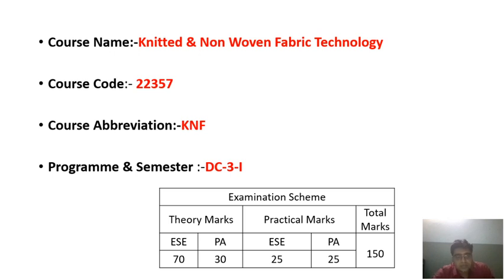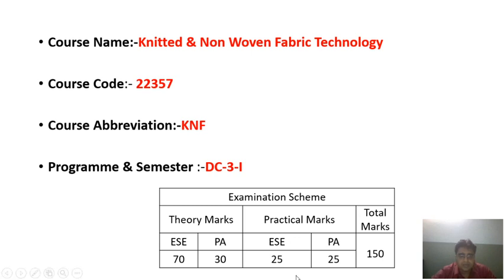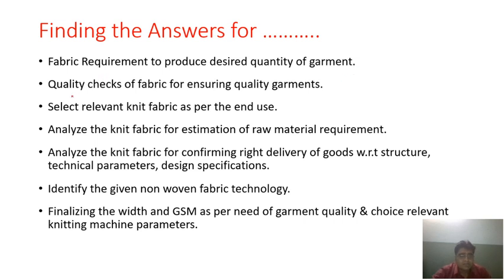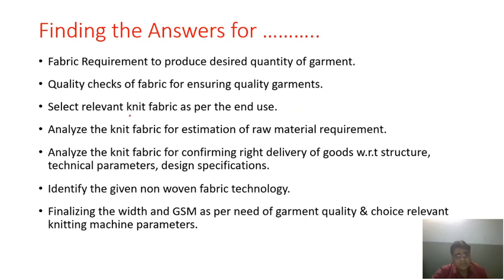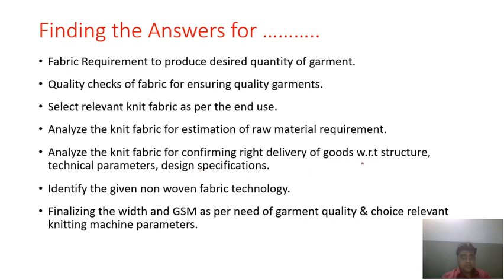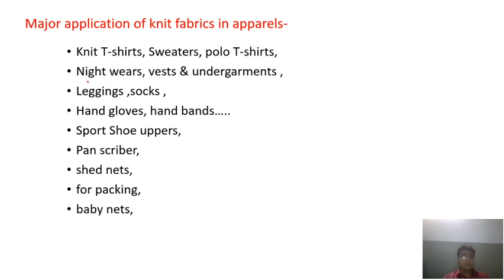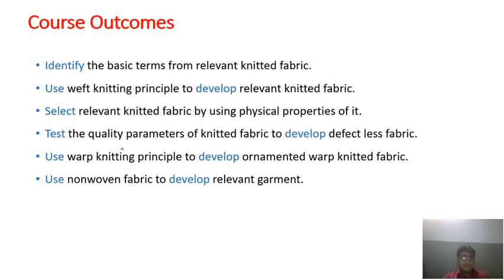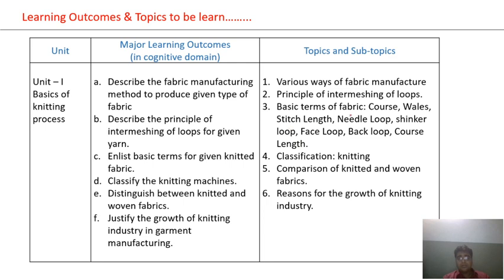Introduction to Knitted and Non Woven fabric Technology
Online Lecture for Knitted and Non woven fabric Technology